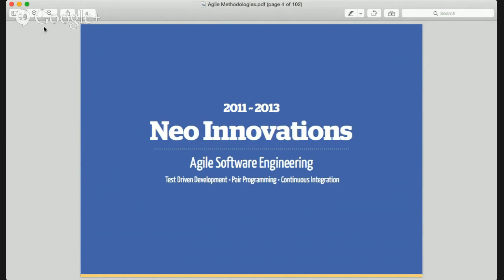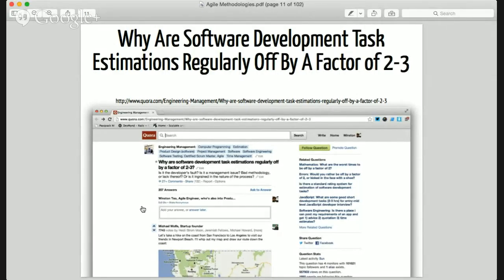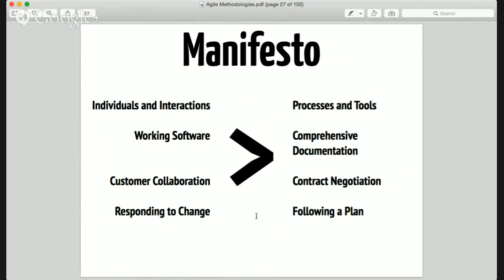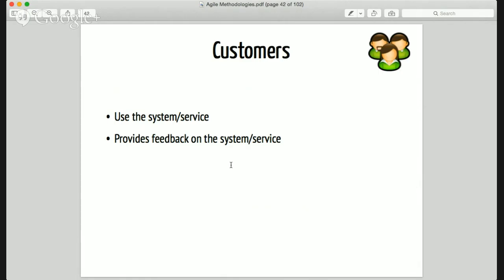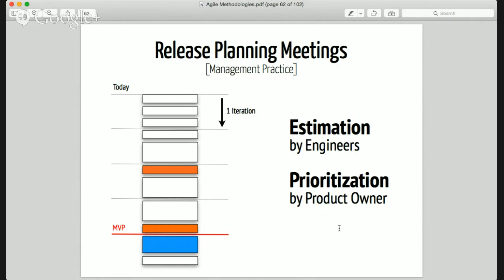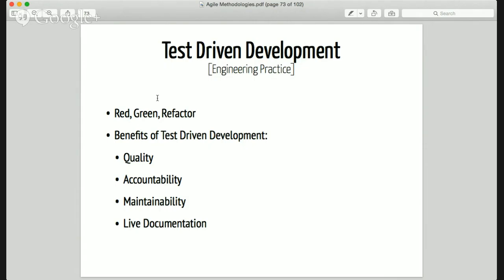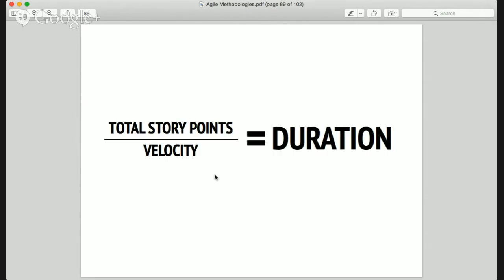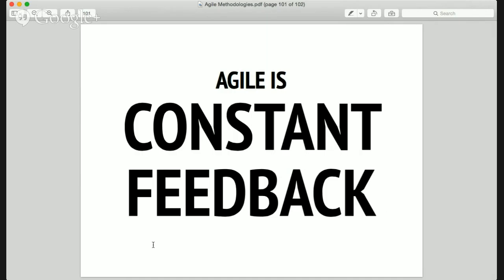[NUS Orbital 2015] Agile Methodologies